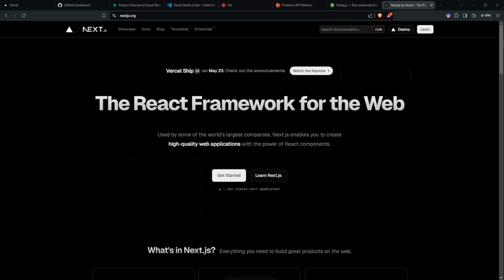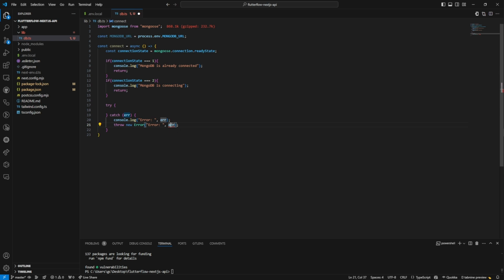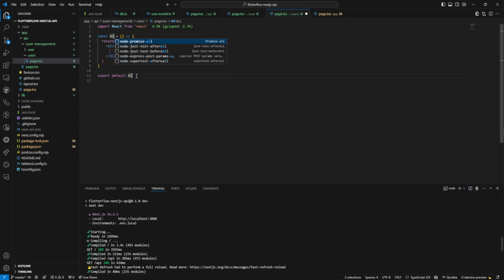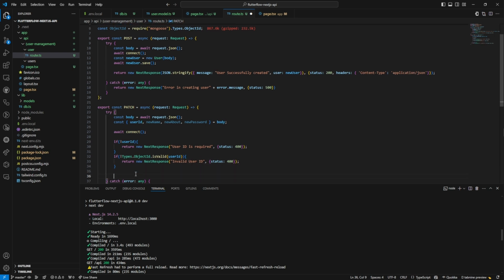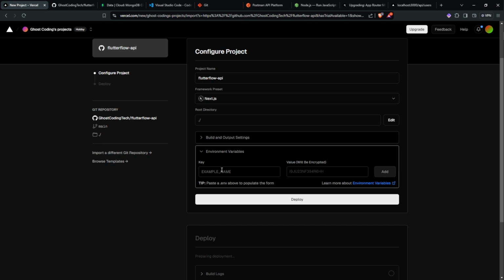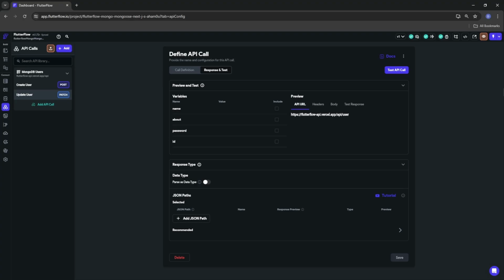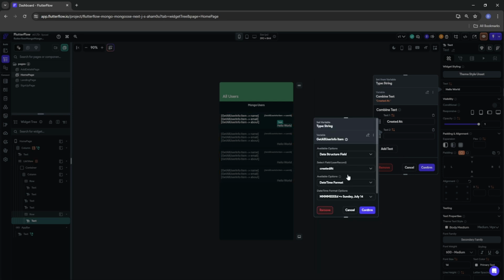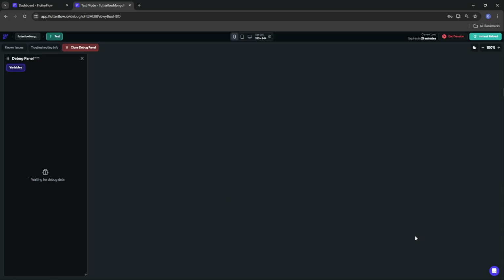Setting Up Next.js & MongoDB Integration for Your FlutterFlow Project - Part 1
In this first part of our series, we’ll kick things off by setting up a Next.js project and connecting it to a MongoDB cluster using Mongoose. Here’s what you’ll learn:

Project Setup: Create your Next.js and MongoDB project 🚀
Database Connection: Connect MongoDB Cluster with Next.js using Mongoose 🔗
User Model: Create a User model and build your first RESTful API 🛠️
Deployment: Deploy your project to Vercel for seamless integration 🌍
FlutterFlow Integration: Set up your FlutterFlow project and start calling the first few RESTful APIs 💬

Let’s dive in and start building! 🎉👩‍💻👨‍💻